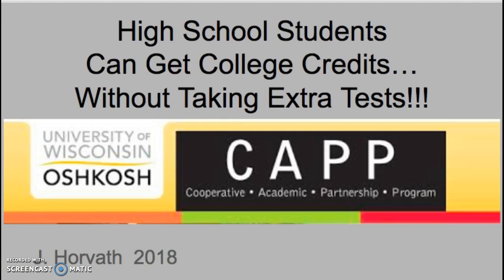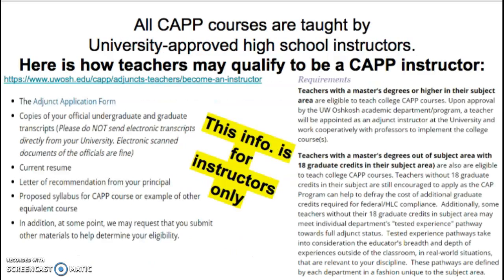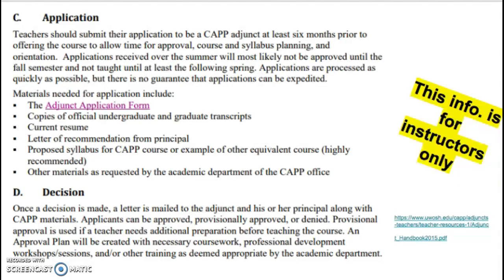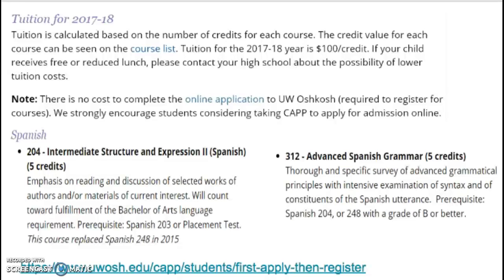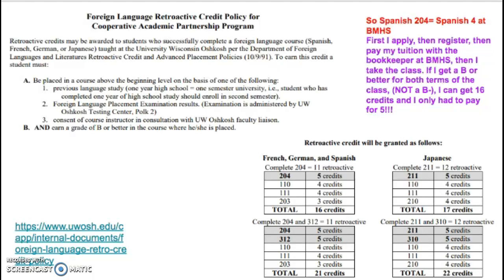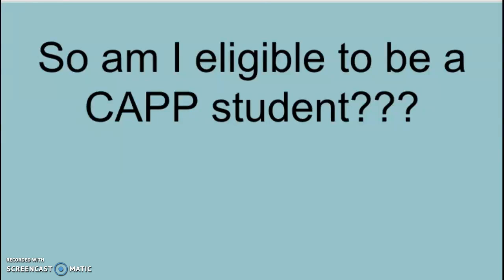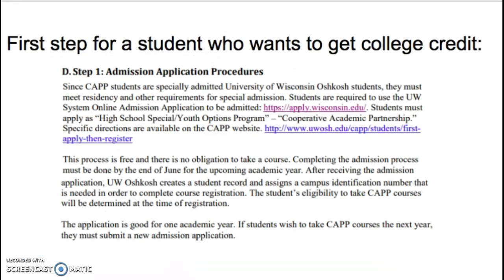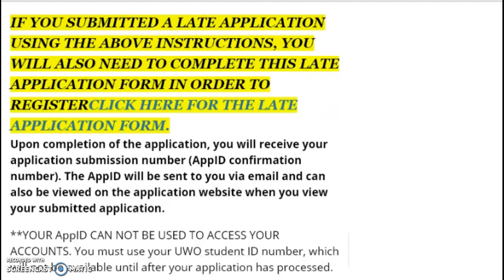students can get college credits through CAPP